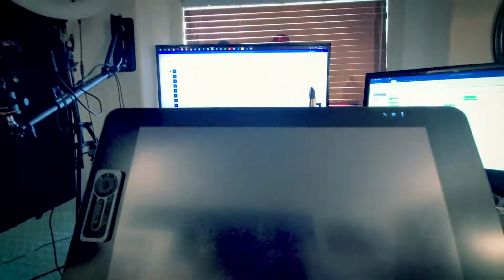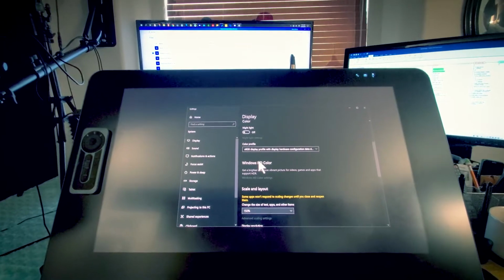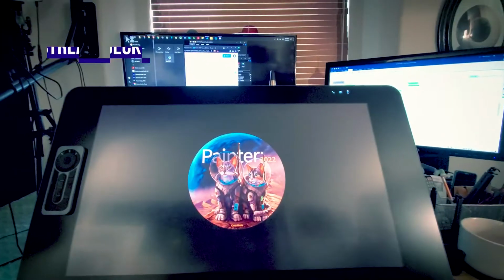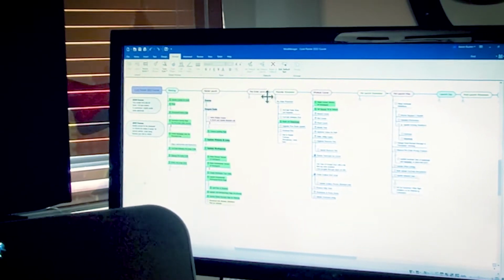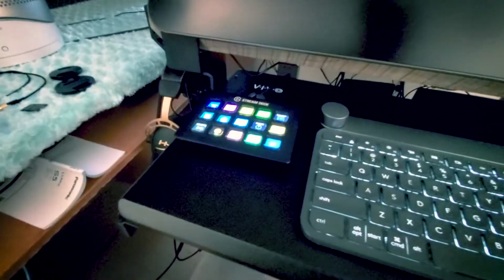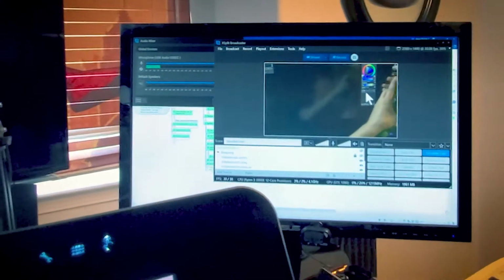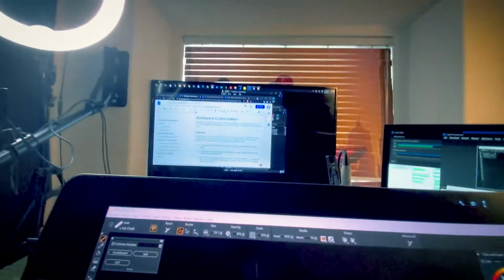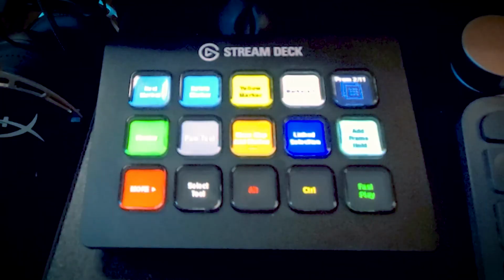Spend Less Time Editing Videos - 9 Tools I Use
I'll share the tools and software I use to significantly reduce the time I have to spend recording and editing videos for YouTube and my courses.

Camera Boom Arms
Wiz Lights

00:00 - Intro
00:28 - Automating Tasks
01:13 - Script
01:29 - Shortcut Buttons
01:49 - Project Outline
02:03 - Screen Recording Software
02:08 - Camera & Lighting Setup
03:27 - Audio
04:02 - Outro